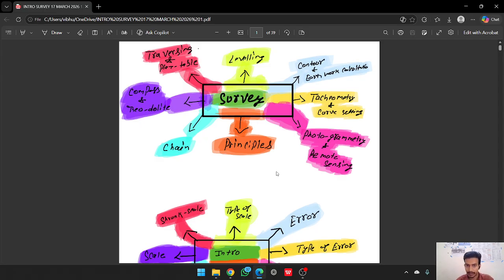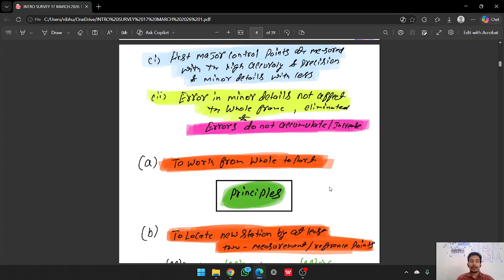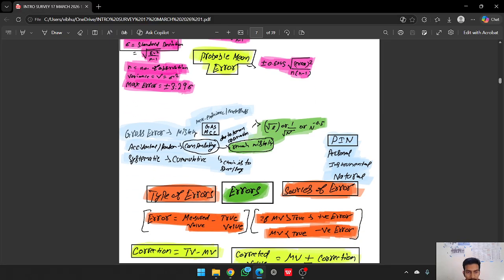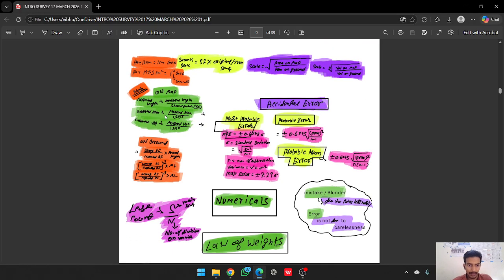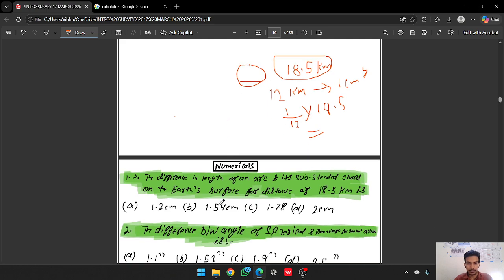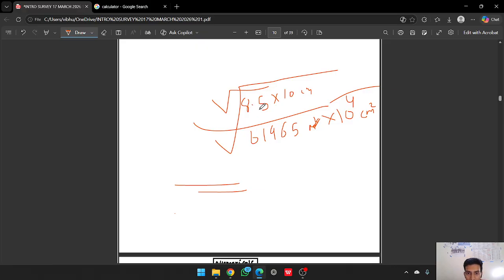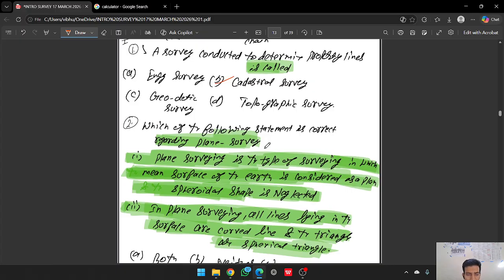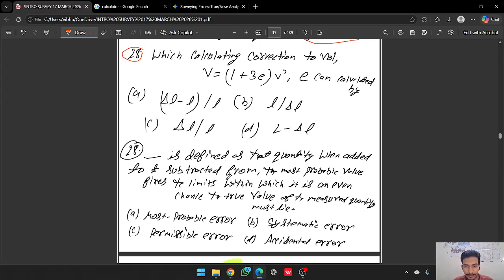INTRO OF SURVEY